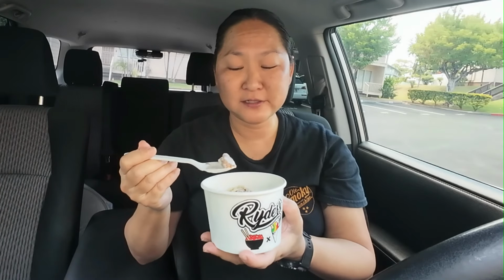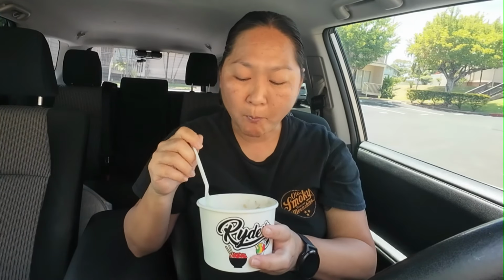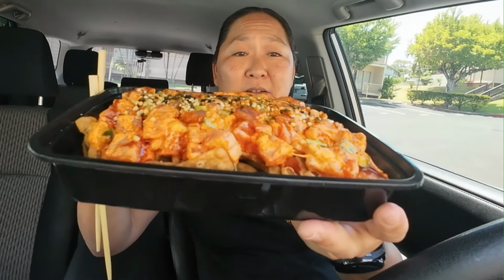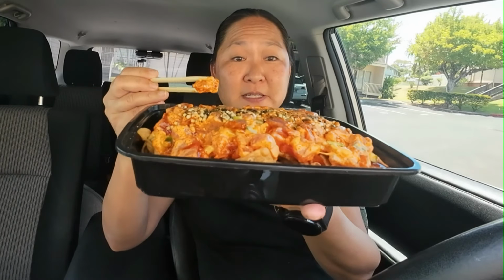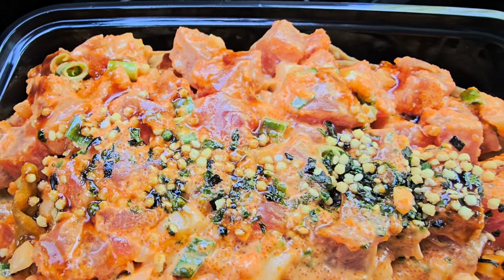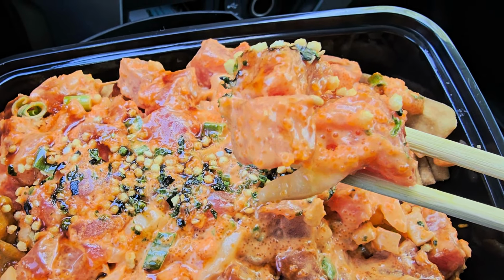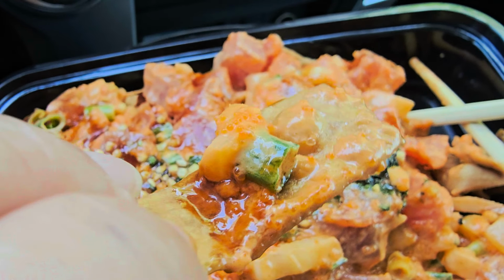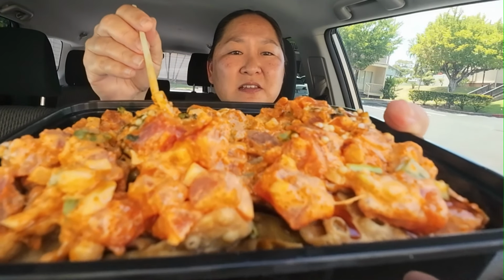Oahu's Newest Poke Spot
This week's video is at Oahu's newest poke spot in Aiea. They've been open since the beginning of this year. Ryder's Poke and Shave Ice serves poke bowls, poke nachos, poke salads, shave ice and ice creams. Run by a 19 year old, this store has become very popular.

Ryder's Poke And Shave Ice
99-016 Kamehameha Highway
Aiea, HI 96701
Open everyday 11:00am -4:00pm (call before going as they close early once sold out)

***Now translations in the Closed Caption section for those who speak Japanese, Korean, Mandarin, Filipino, Russian, French, Spanish, French, German, Italian, Arabic, Hindi, Italian, Samoan, Thai, Vietnamese, and Portuguese! Please press the Closed Caption [CC] button on the bottom of the screen and select your language for translations. Some translations take a couple of days to process.